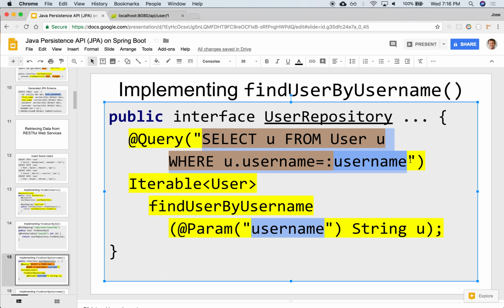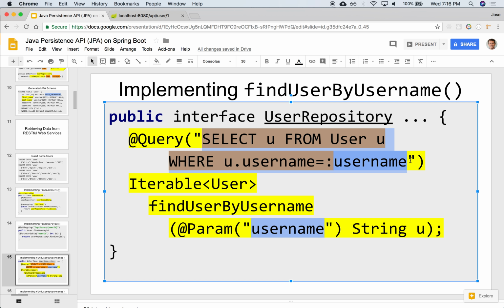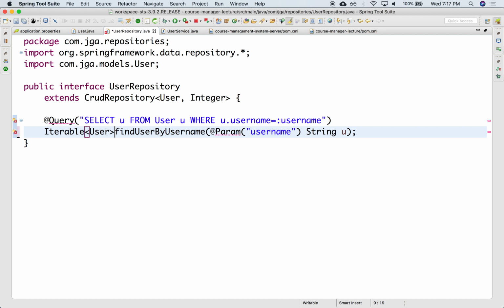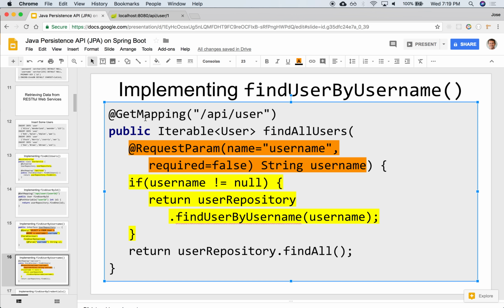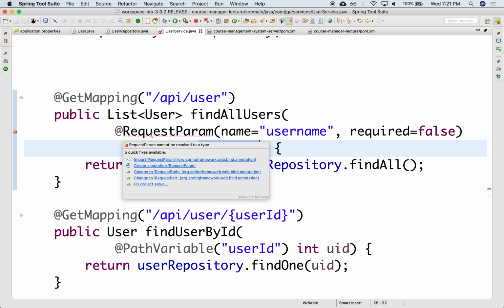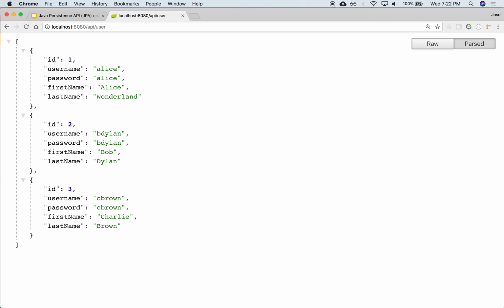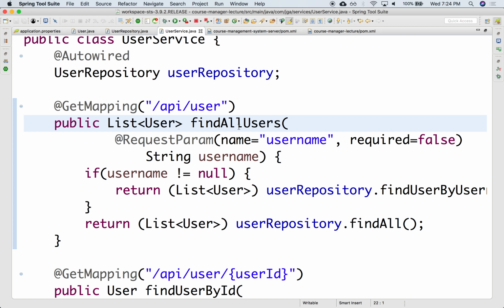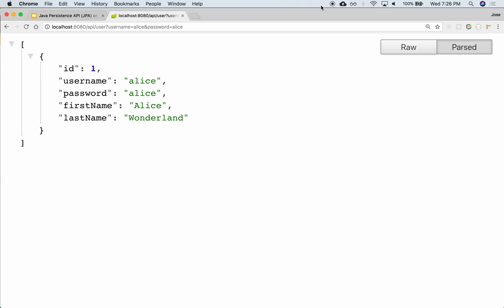0012020 findByUsername and findByCredentials